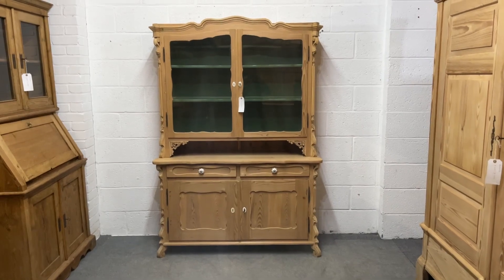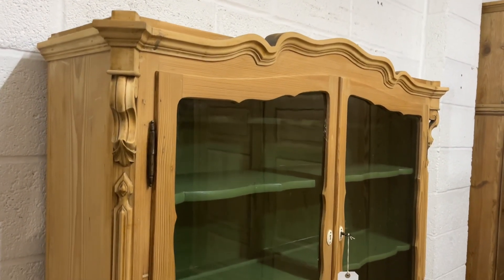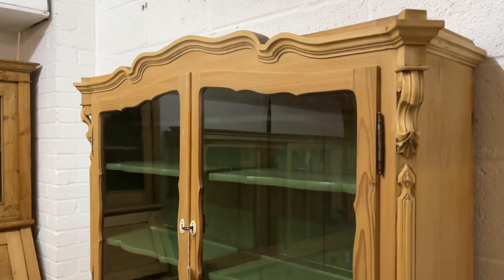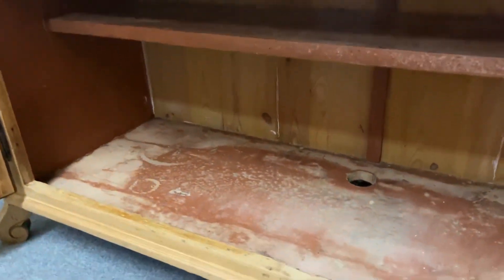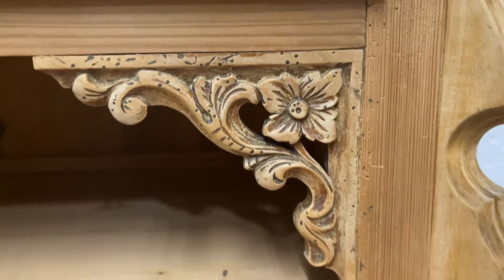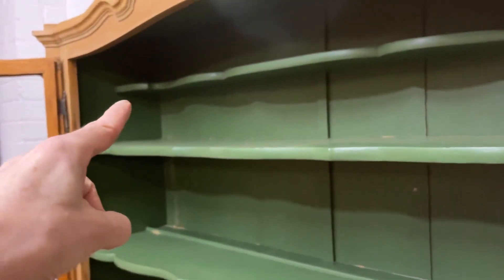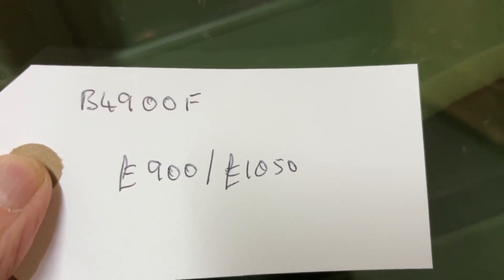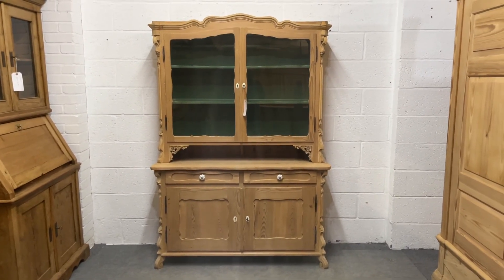Beautiful Glazed Antique Pine Dresser (B4900F)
Beautiful Glazed Antique Pine Dresser

This glazed antique pine dresser has now sold. All of the pine dressers we currently have for sale can be seen on our